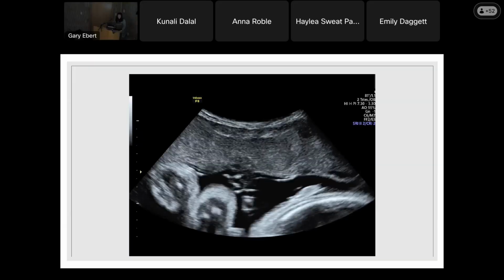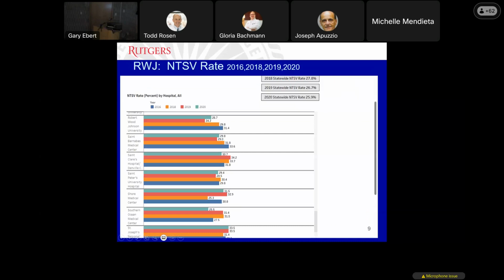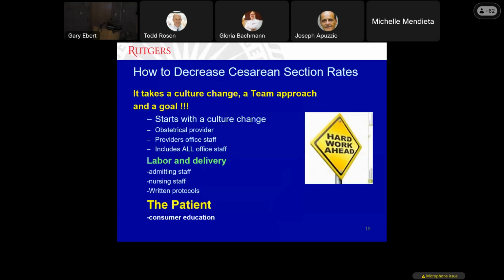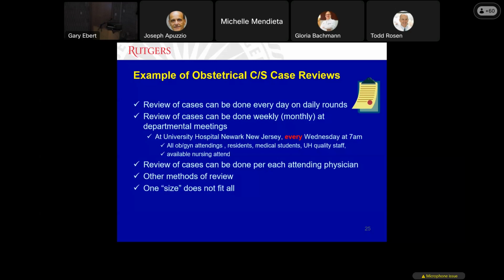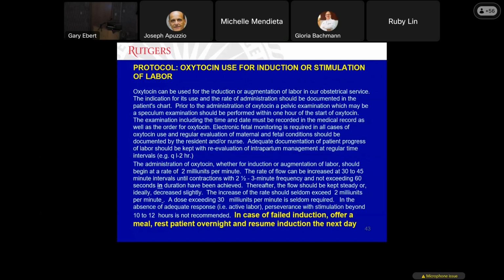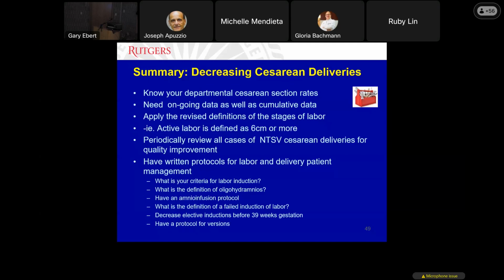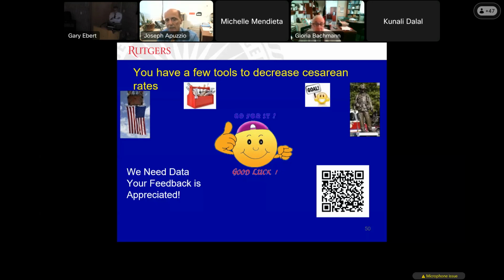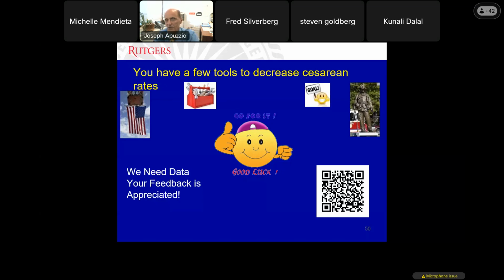Preventing the First Cesarean Section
Speaker: Joseph J. Apuzzio, MD